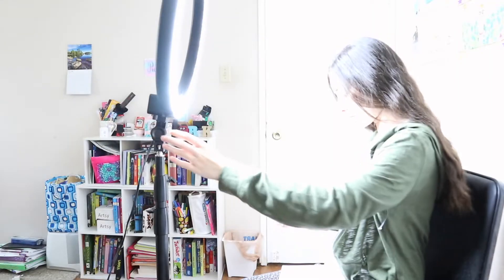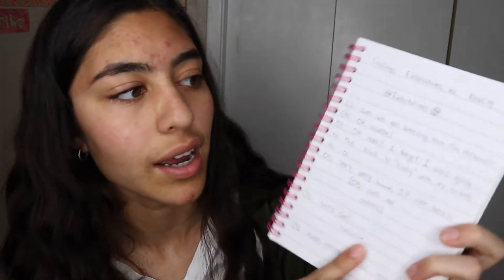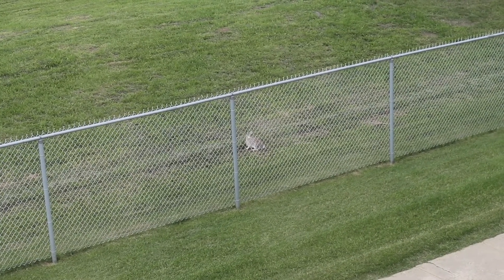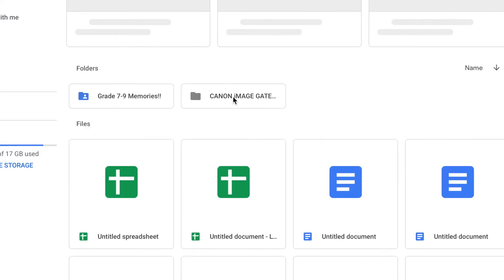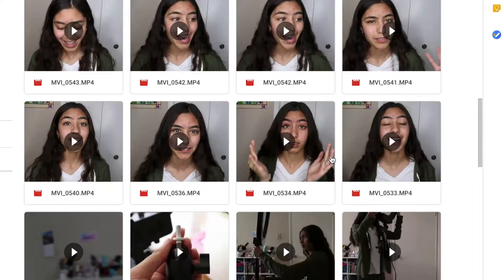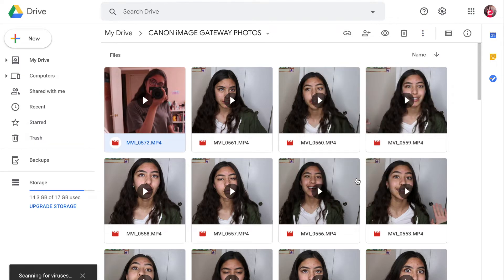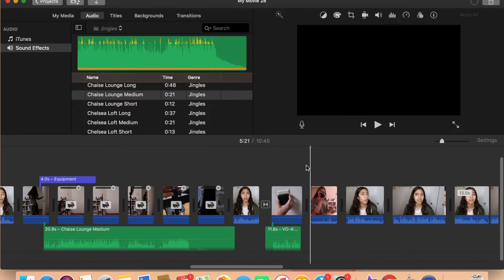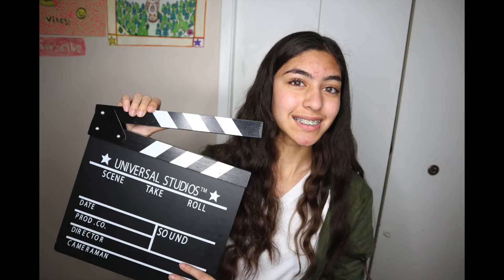How I Film and Edit my videos ~ 2019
What's up Rapid ravens! I finally showed you how I film and edit my videos!! It takes a long time but it sure is fun! Are any of you YouTubers? If so, are our filming schedules similar?
Anyways I hope you learned a bit from my filming and editing video!  IMovie rocks! Also can we talk about how CRAZY it is that 2019 is a few months from over. LIKE WOW.

I Upload Whenever I Can!!

My Miraculous ladybug Channel

 Main Instagram